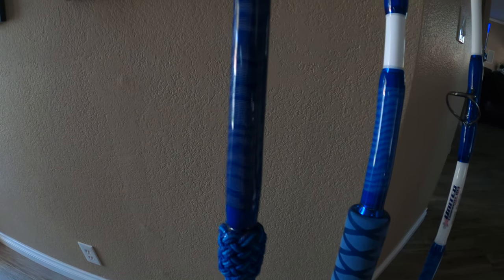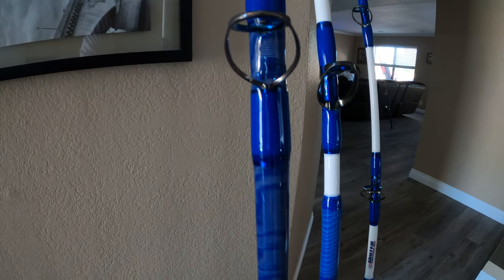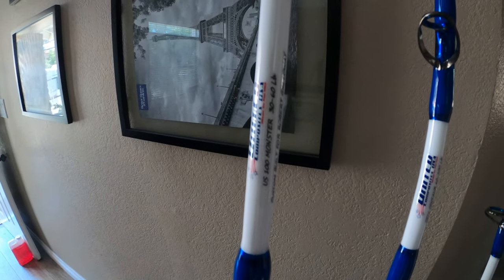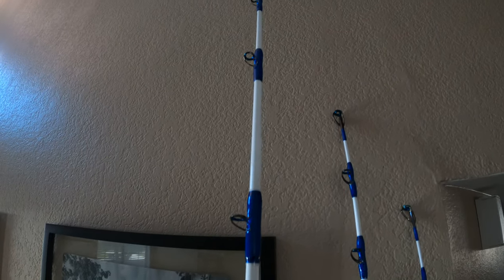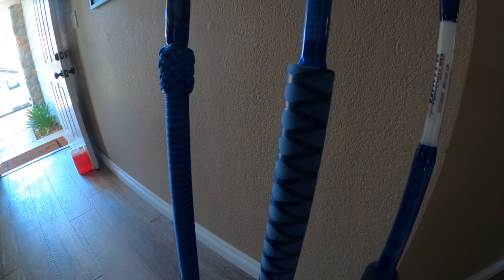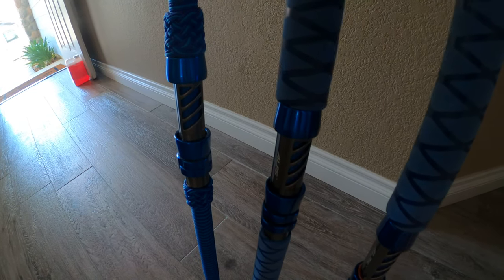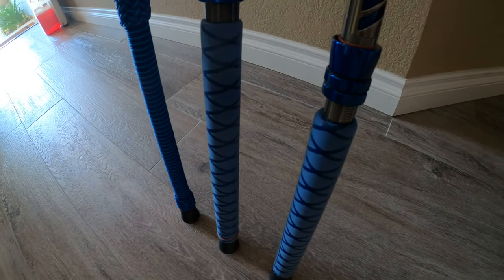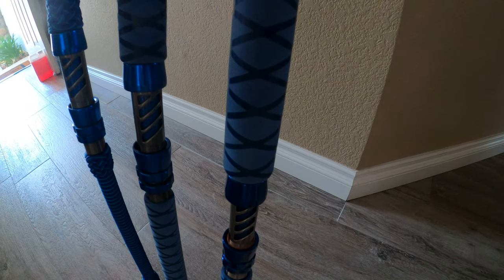My New Custom Fishing Rods are done and they are Sick as Hell!!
Just had some custom Fishing Rods wrapped by Jim's Custom Fishing Rods and they are the Sickest sticks I have ever seen!!